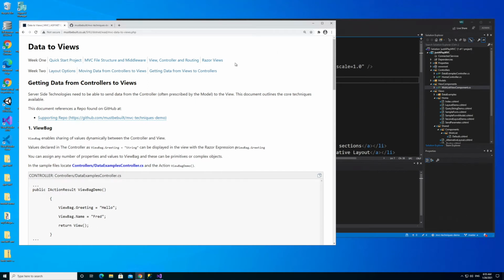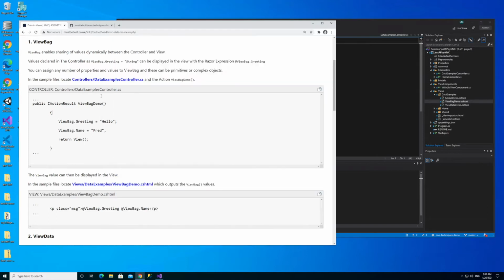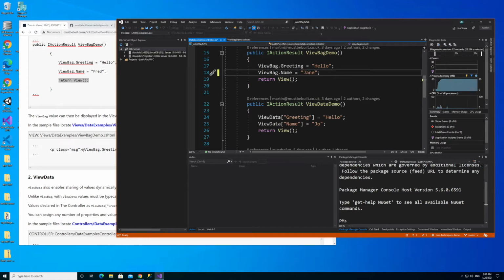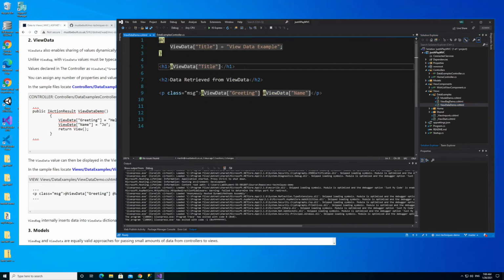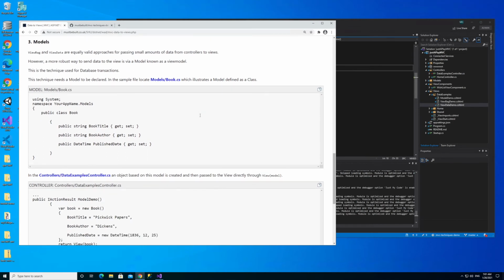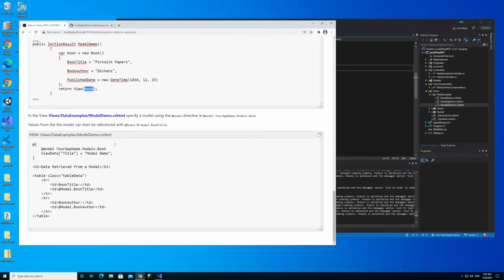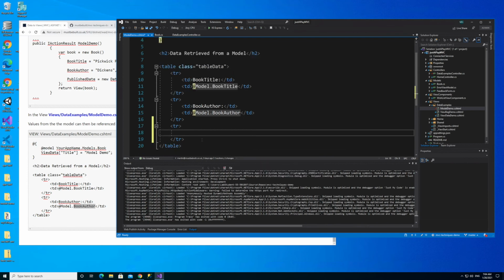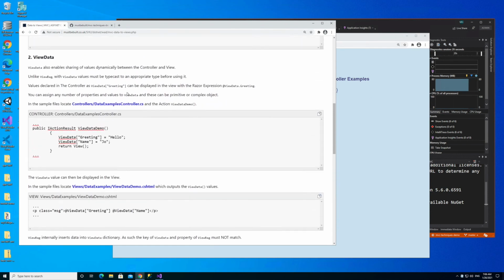Sending Data from the Controller to the View in asp.net MVC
ViewBag, ViewData and viewModel techniques for sending data to the view.